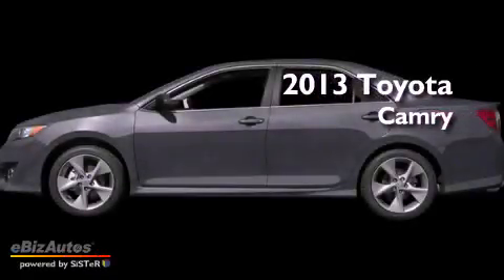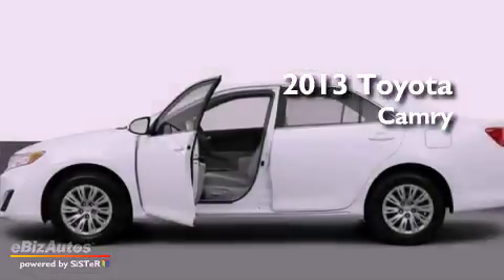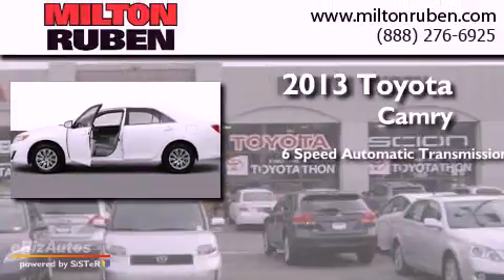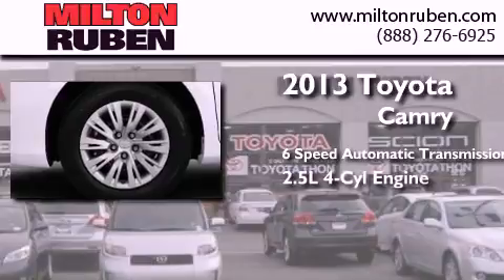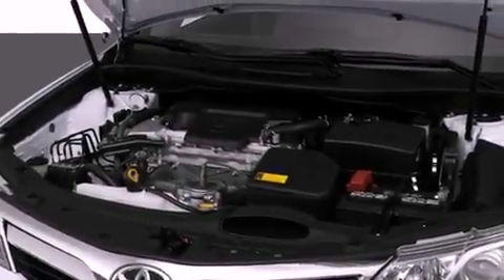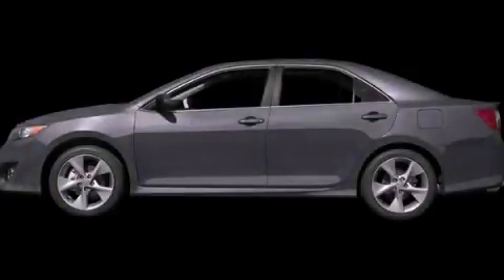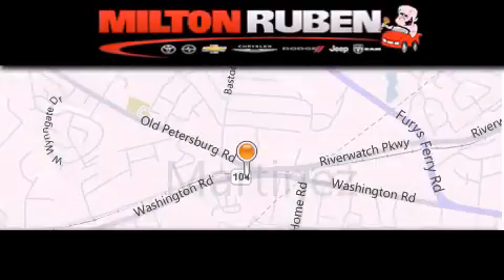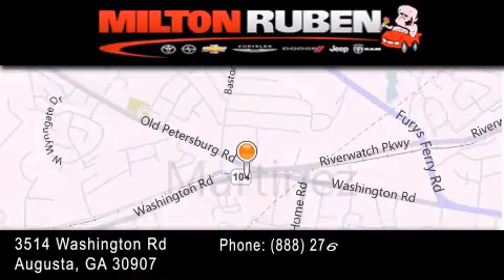2013 Toyota Camry Grovetown GA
Year : 2013
 Make : Toyota
 Model : Camry
 Engine : 2.5L DOHC VVT-I 16-VALVE
 Trans . : Automatic
 Exterior : Cosmic Gray Mica

 Interior : Ash
 Stock : D4543

 2013 Toyota Camry Augusta GA